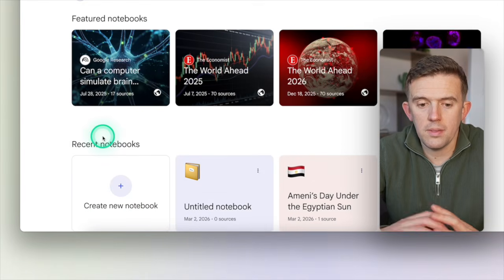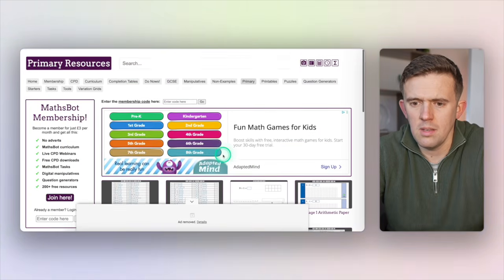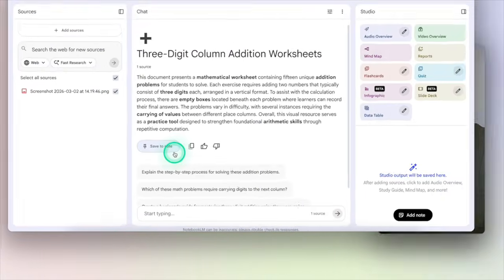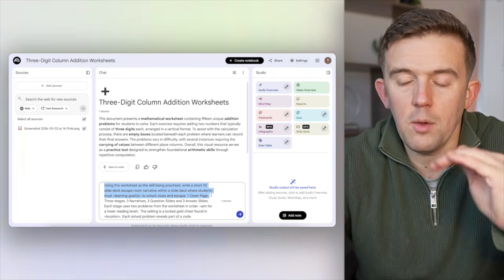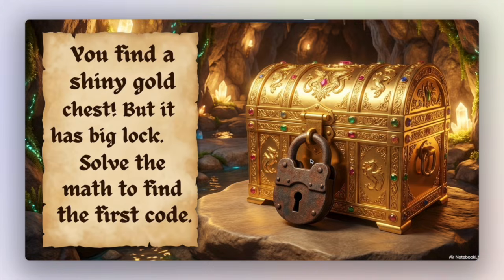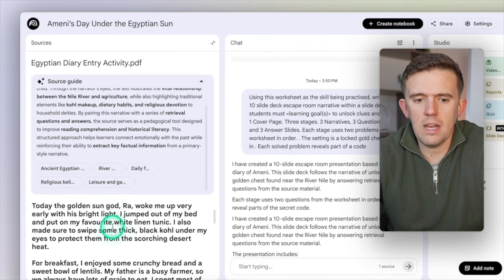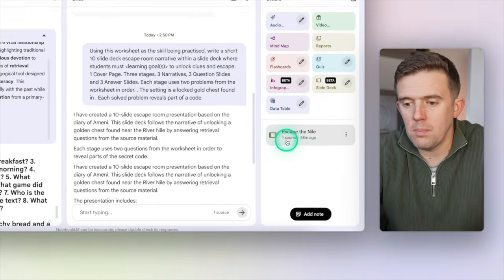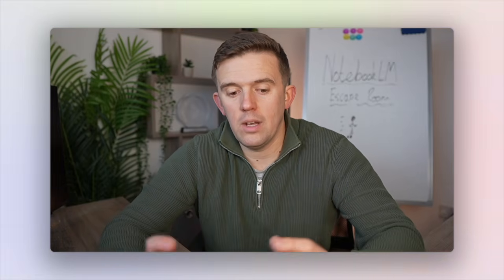How to Create Escape Rooms with NotebookLM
In this step-by-step guide, I walk you through exactly how to design digital escape rooms using Google NotebookLM and Google Gemini. Master the art of gamification by using AI to synthesise lore, create cryptic puzzles, and build logic-based challenges. Perfect for educators and trainers looking to colourise their lessons and boost engagement through interactive storytelling!

Substack: PhillipAlcock.substack.com

Prompt
Using this worksheet as the skill being practised, write a short 10 slide deck escape room narrative within a slide deck where students must (learning goal(s) to unlock clues and escape. 1 Cover Page. Three stages. 3 Narratives, 3 Question Slides and 3 Answer Slides. Each stage uses two problems from the worksheet in order. (aim for a lower reading level). The setting is a locked gold chest found in (location). Each solved problem reveals part of a code

Gemini said
Here are the timestamps for the video:

00:00 - Intro
00:12 - Credit to Creator
00:35 - Pedagogy First
01:21 - Creating Notebook
01:43 - Adding Sources
02:55 - The Prompt
04:05 - Math Example
04:54 - English Example
06:17 - Subject Ideas
07:14 - Final Resources